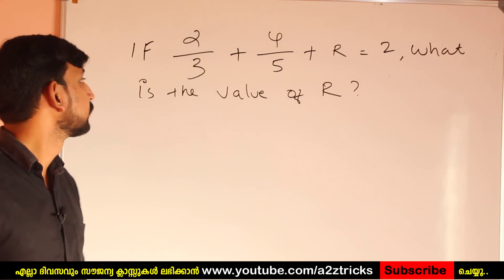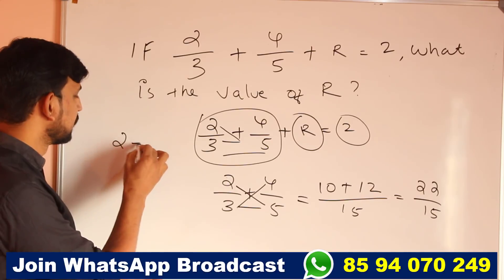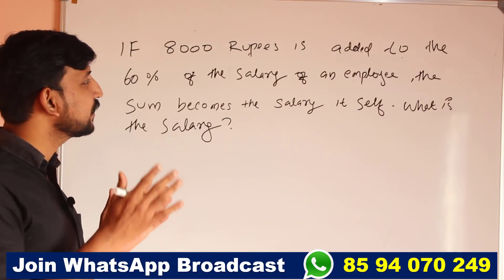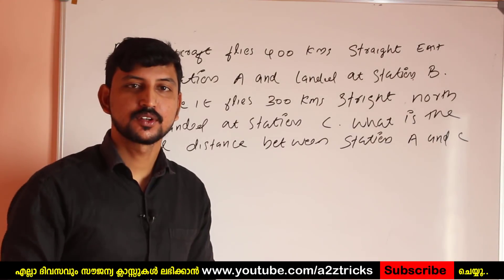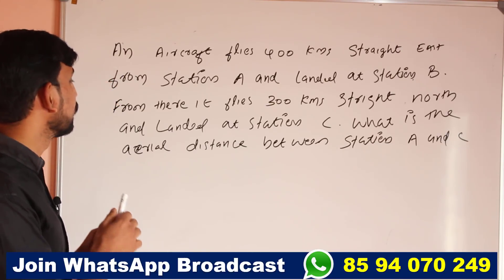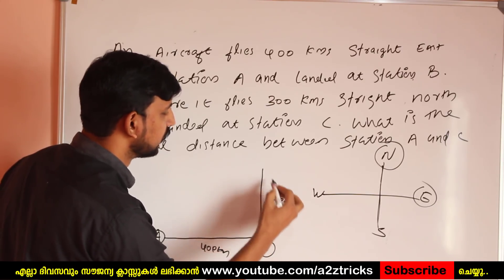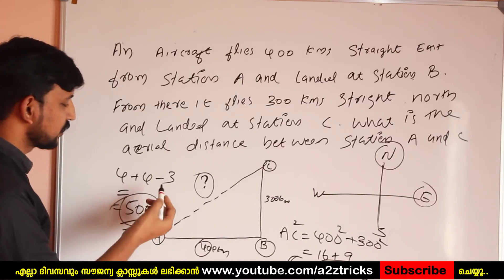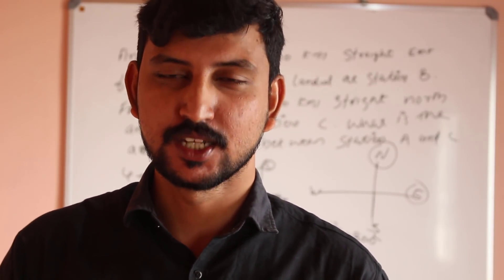Women Civil Excise Officer 2018 Maths Questions - Kerala PSC - പ്രധാനപ്പെട്ട ചോദ്യങ്ങള്‍ A2z Tricks